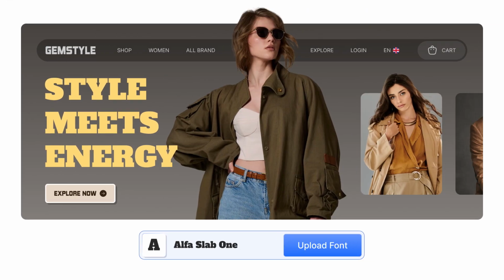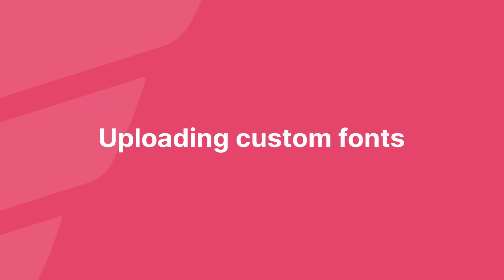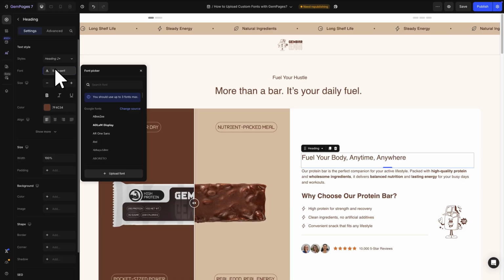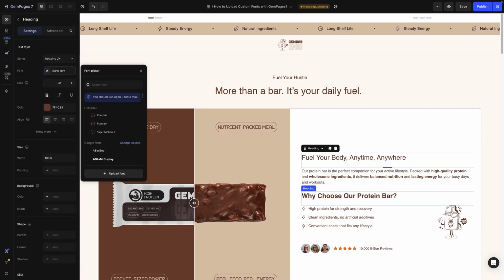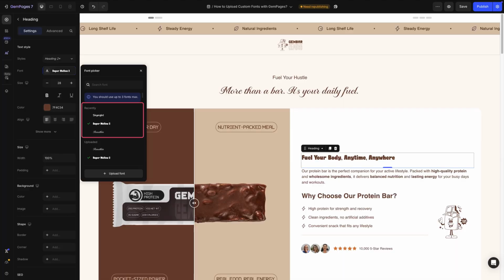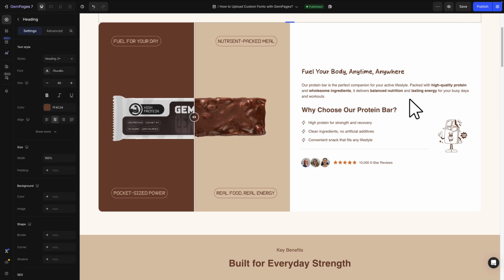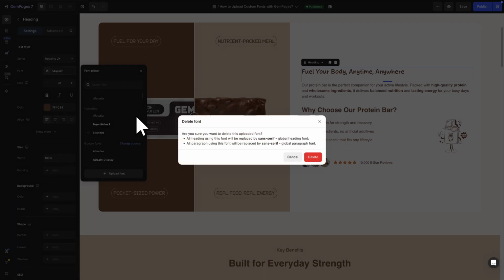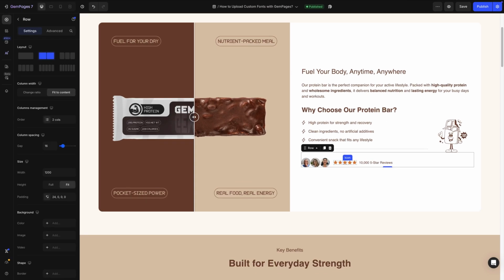How to Upload Custom Fonts for Your Page on Shopify | v7 New Editor | GemPages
Learn how to upload and manage custom fonts in the GemPages v7 New Editor — no coding required.
In this video, you’ll see how to upload your own fonts, reuse recently added fonts, and remove unused fonts to keep your design clean and consistent. Custom fonts help improve brand consistency, enhance page design, and give your Shopify store a more professional look.
🌟TIMESTAMP:
0:00 - Opening
0:28 - Uploading custom fonts
1:05 - Checking Recent Fonts
1:23 - Deleting Custom Fonts
1:52 - Ending

Subtitle available in English, Spanish